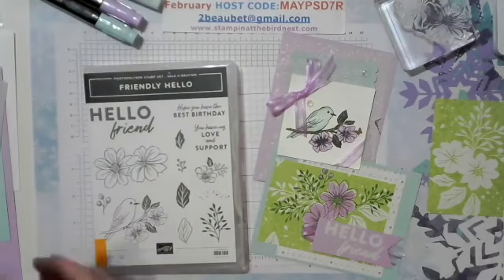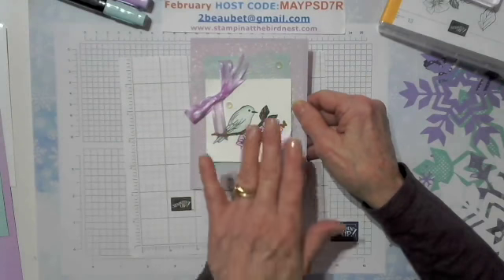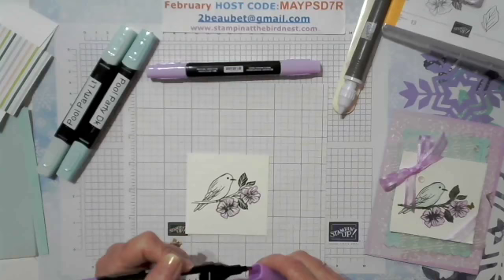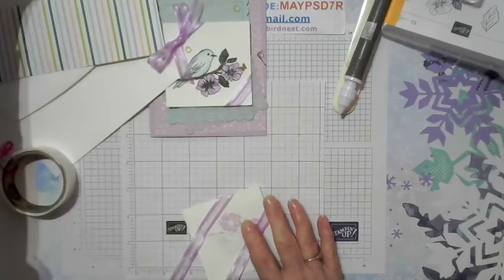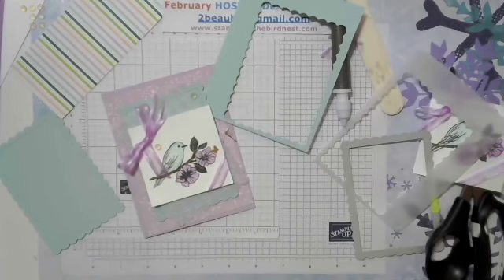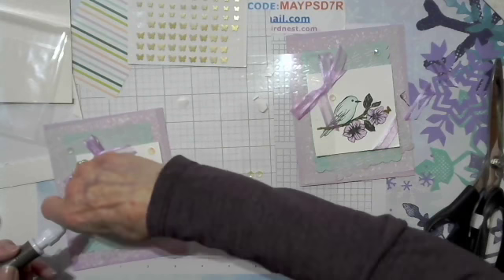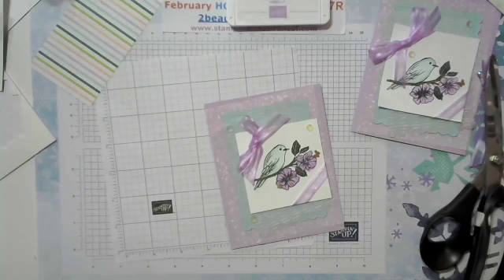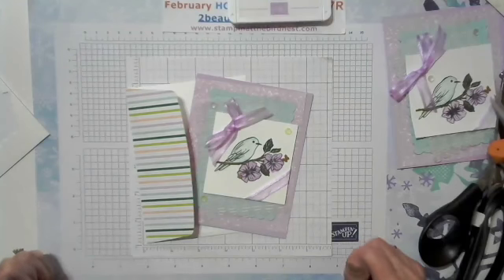Happy Birthday Friend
This stamp set is offered in the Jan-Feb Sale-a-bration catalog. The bundle is called Friendly Hello and comes with stamp set and DSP (designer series paper).